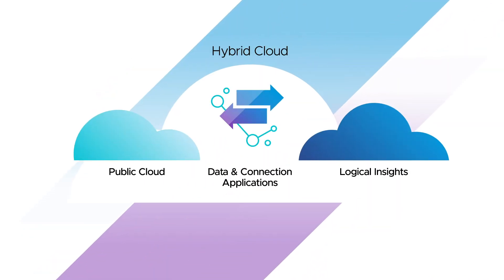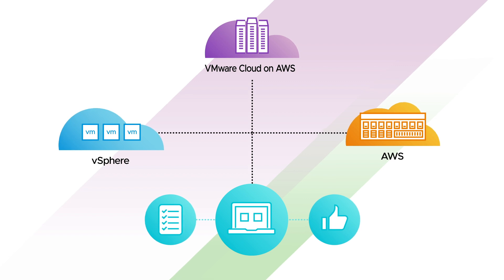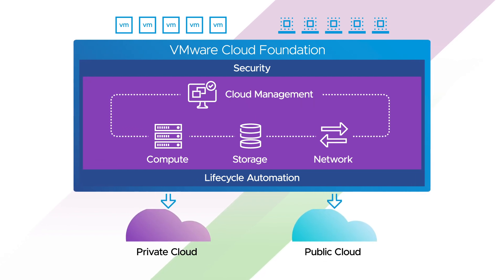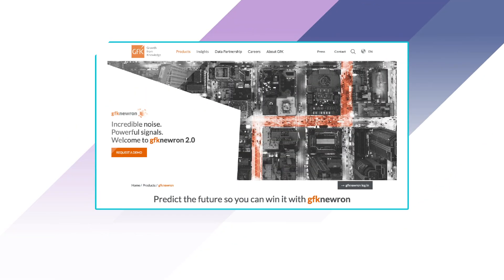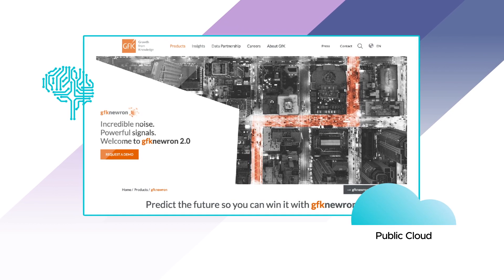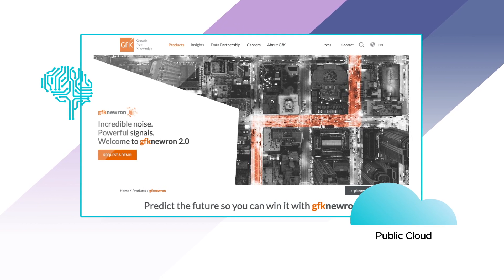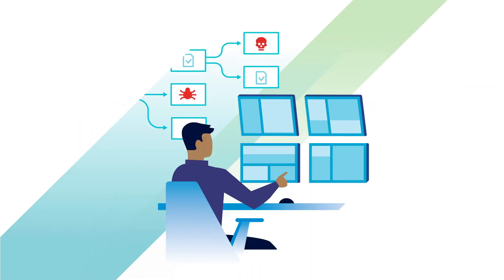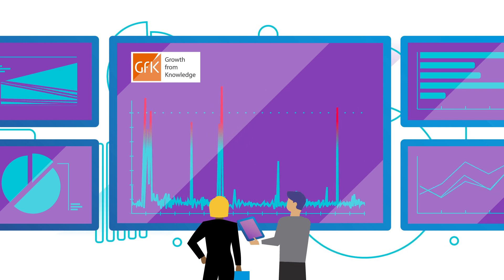GfK Revolutionizes Data Analytics and Market Research with VMware Multi-Cloud Solutions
Hear from Joerg Hesselink, Global Head of IT Infrastructure at GfK, share how they are using VMware multi-cloud solutions to revolutionize data analytics and market research to provide customers with the insights they need to drive better and faster business decisions.